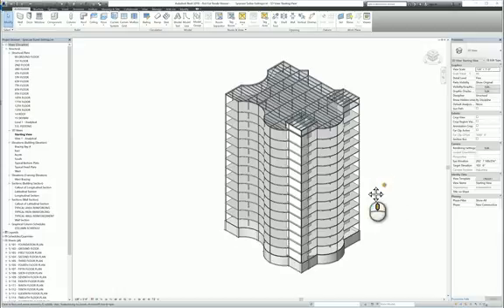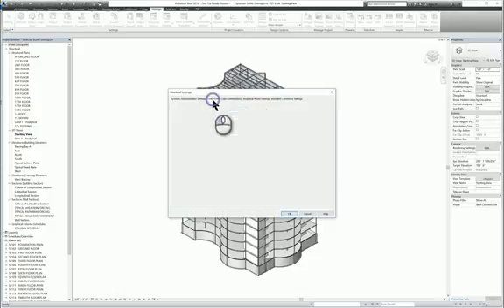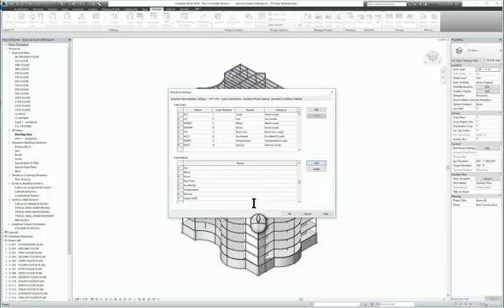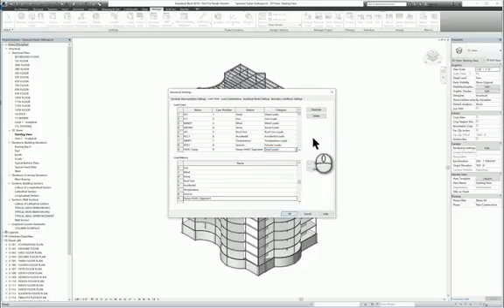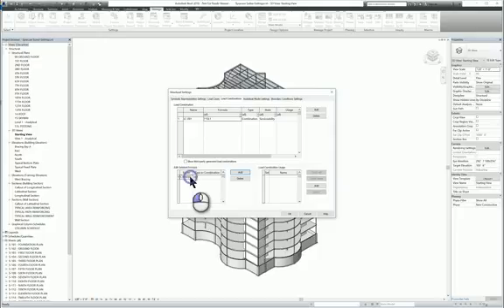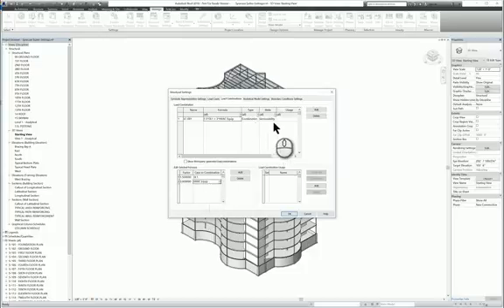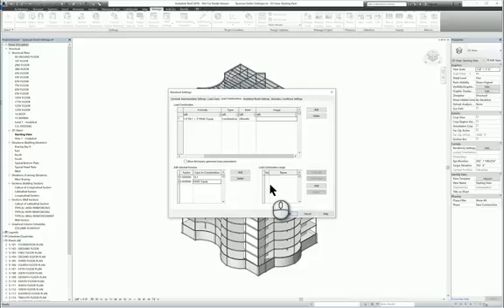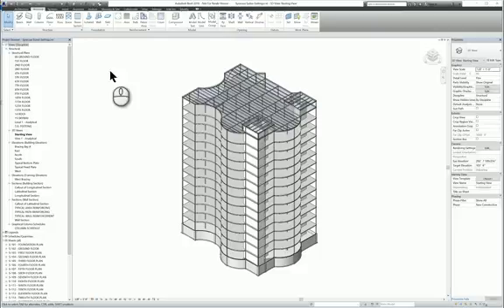Revit Structure Loads and Load Combinations - A How To Guide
• 3D Laser Scanners and Scanning Services -- offering the ultimate in accuracy, 3D laser scanning will enable you to produce accurate as-builts.  Check out our videos showing some of our projects as well as some how-to videos.